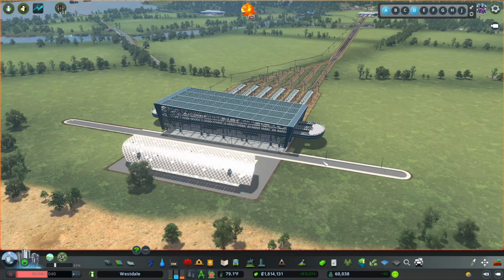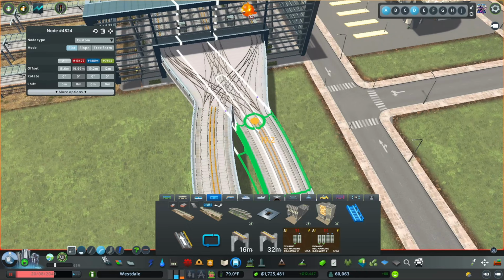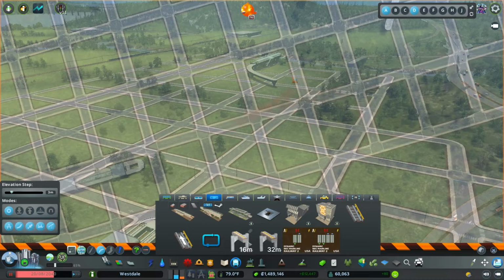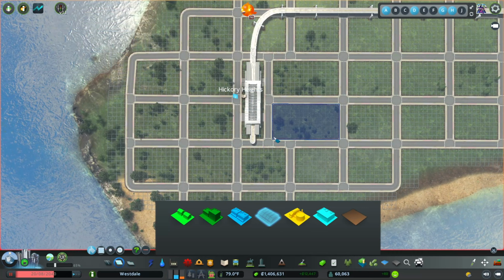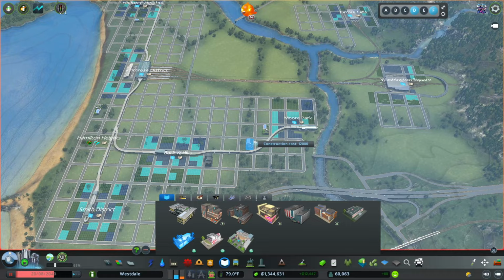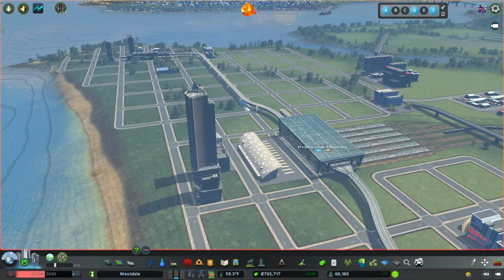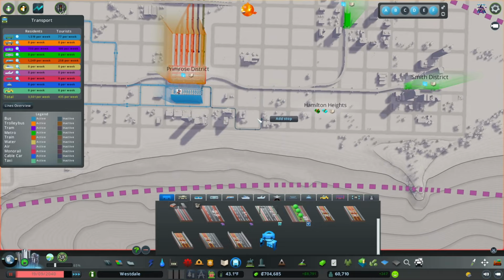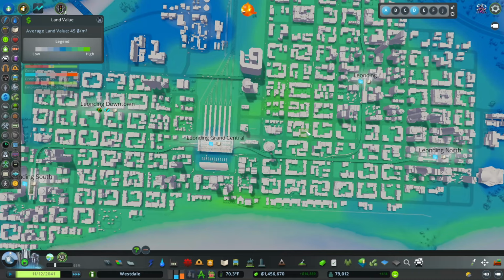Using Transit Oriented Development to Make my DOWNTOWN | Cities Skylines Richdale Ep12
Today I make the my Downtown walkable in cities skylines!